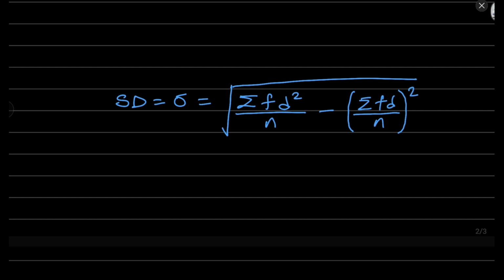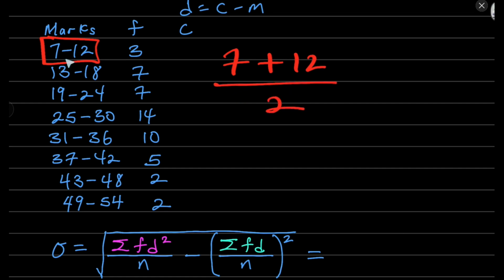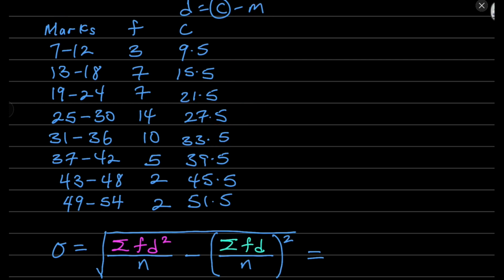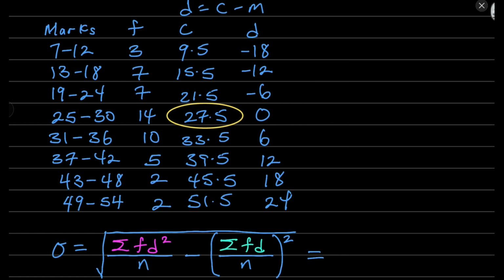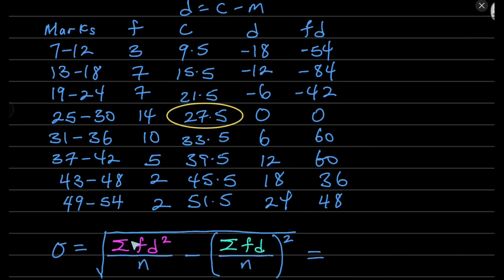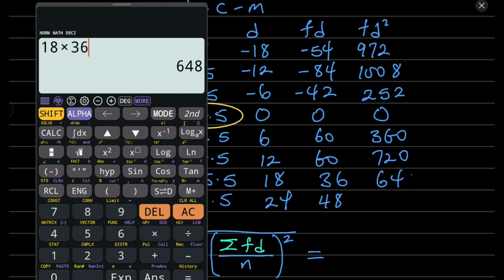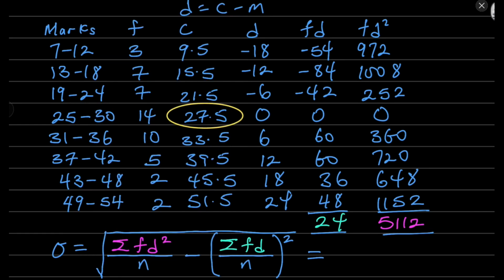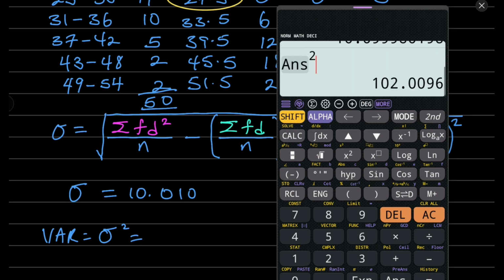Standard Deviation - Grouped Frequency Distribution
How to compute the standard deviation of a grouped frequency distribution by hand.

Note: Kindly replace x-bar (symbol for sample mean) with μ (mu - Greek symbol for denoting population mean), as the formula is for calculating the standard deviation of the population.